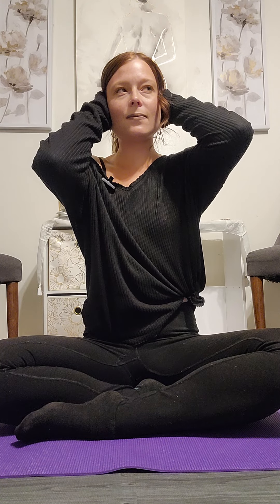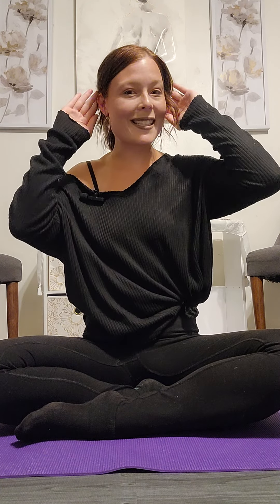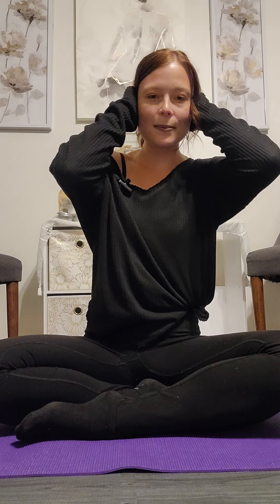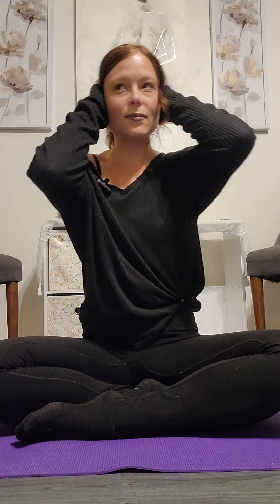Exploring our sounds through breathwork (kids) with Miss Mariah